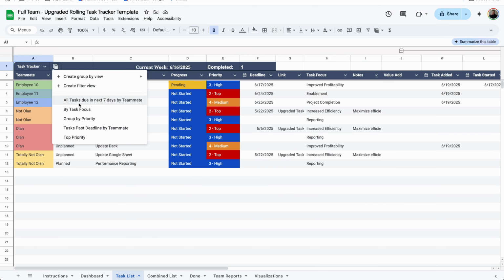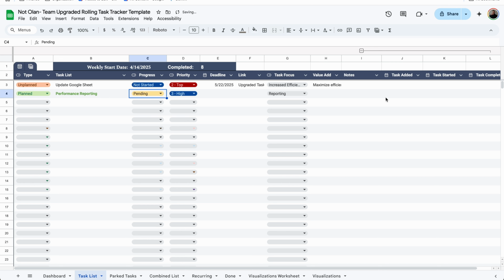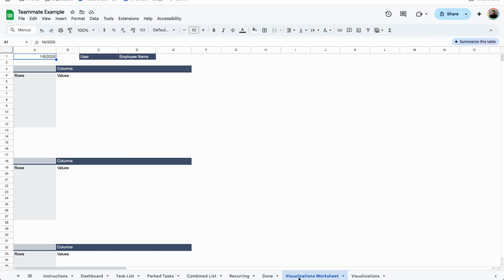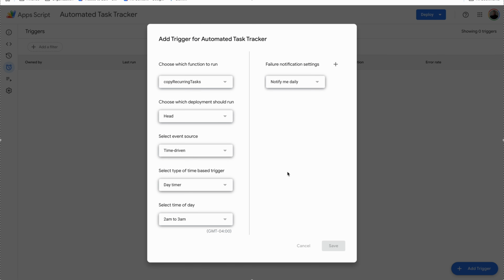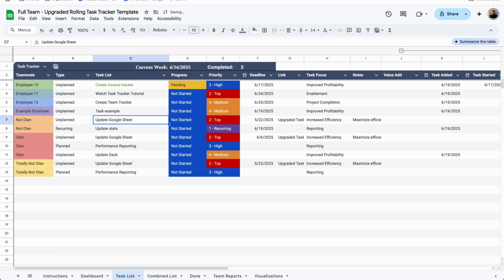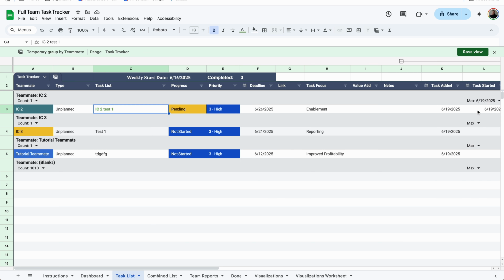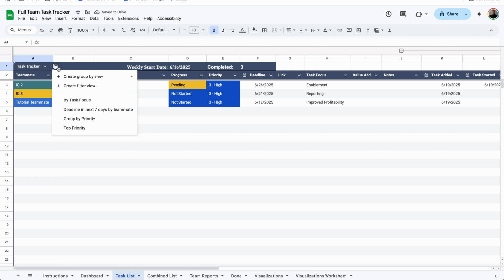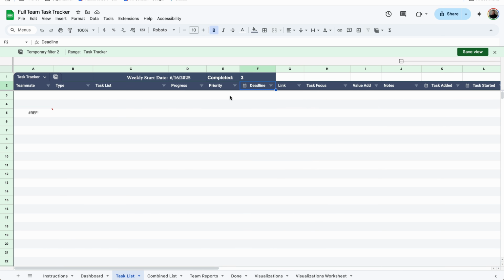How to use and set up your Automated Team Task Tracker in Google Sheets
In this video, you'll see how to use and set up your Automated Team Task Tracker. This video is designed fro those who have either bought the pre-built template from my shop or have built the Individual & Team Task Trackers from scratch following my tutorials.